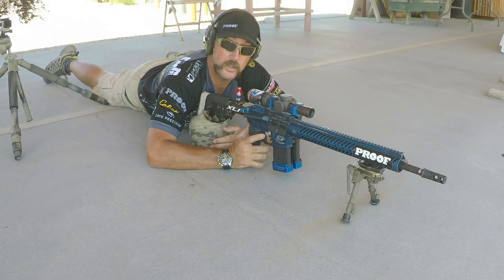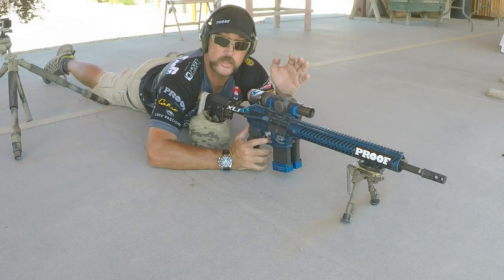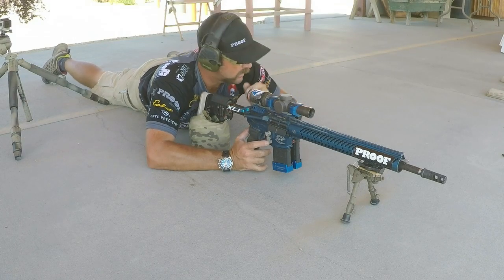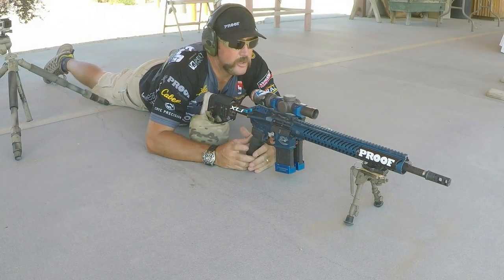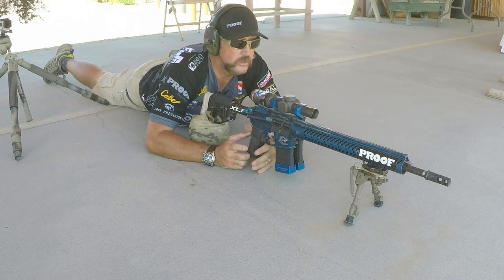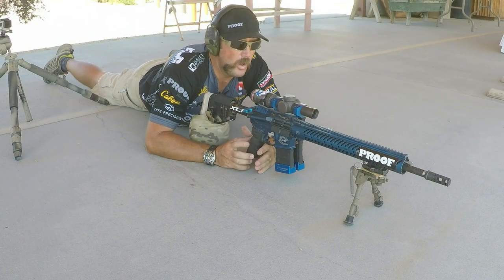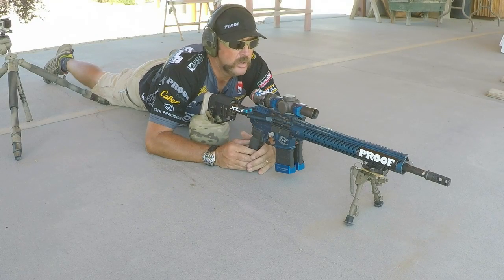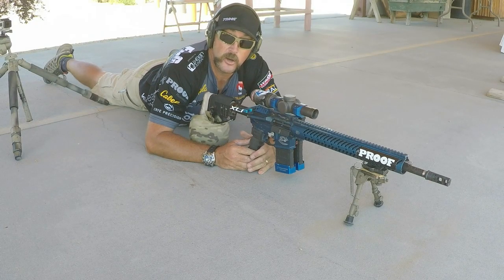MGM Targets – AR550 Steel Targets – Tips, Advanced semi-auto rifle on MGM Spinner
MGM Targets – AR550 Steel Targets presents: Tips, Advanced semi-auto rifle on MGM Spinner - MGM Target Tips is going to discuss the advanced method of shooting the MGM Spinner with a semi-auto rifle this time.  The spinner is at 100y which is about as far as you're likely to see it at a 3 gun match.

MGM Targets has been creating world class steel targets since 1994. Our experience in both the shooting industry and steel fabrication enables application of this unique combination of knowledge to create products that are practical, affordable and exceptionally durable. We build steel targets, steel target systems and structures to accommodate rimfire handguns up to 50 BMG machine guns and everything in between. Proudly made in the United States of America!.